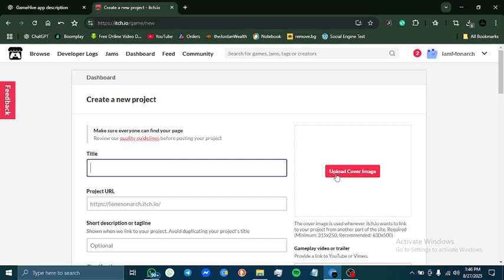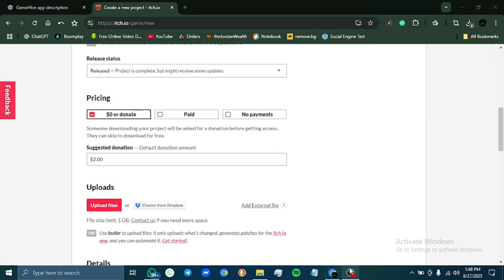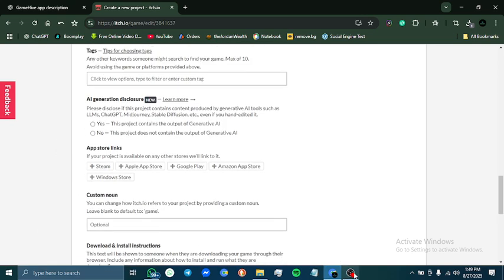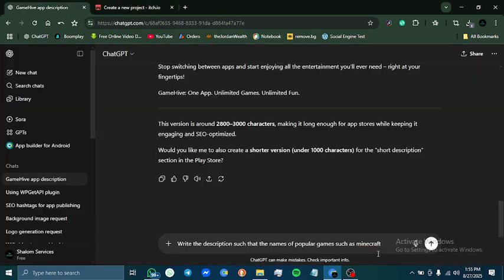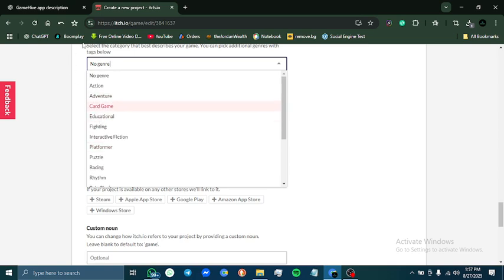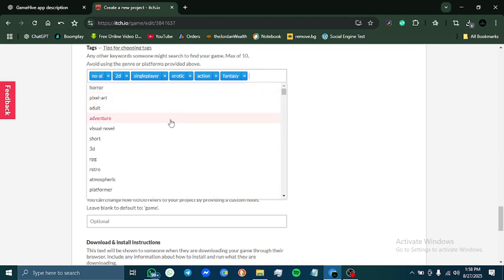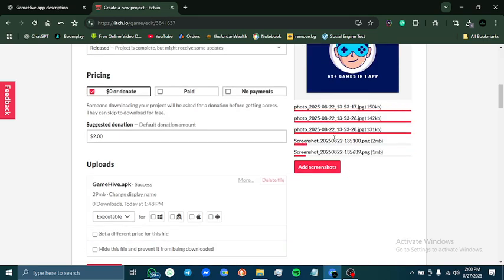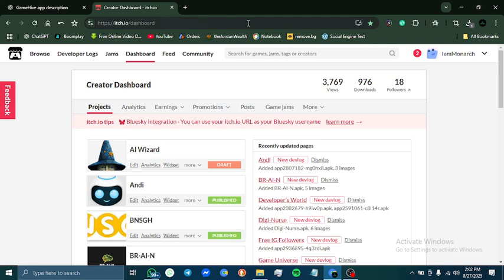Publish Your Game App This Way For More Downloads